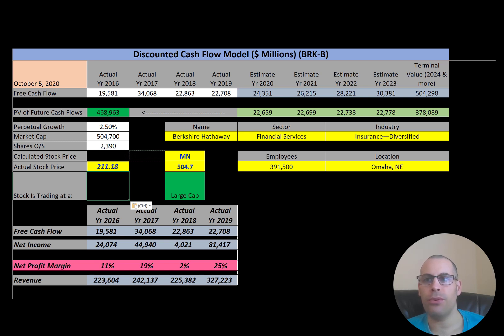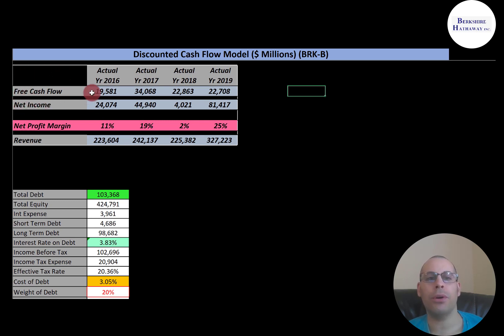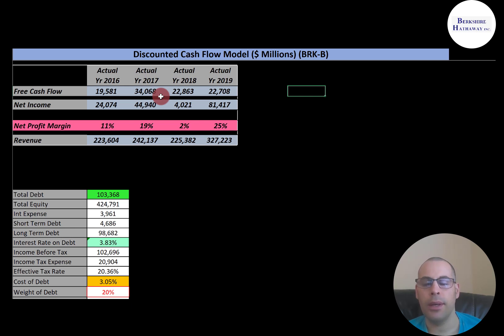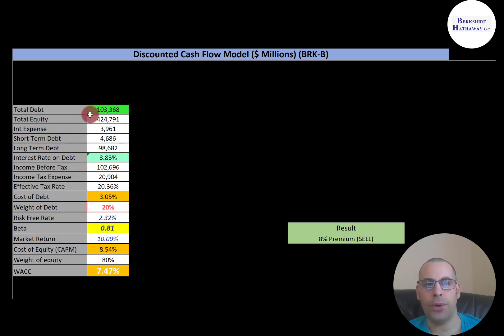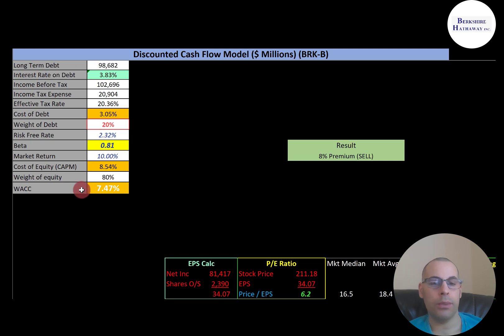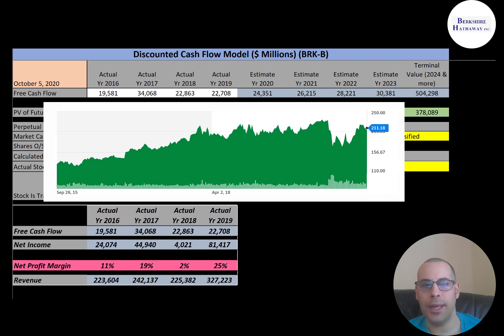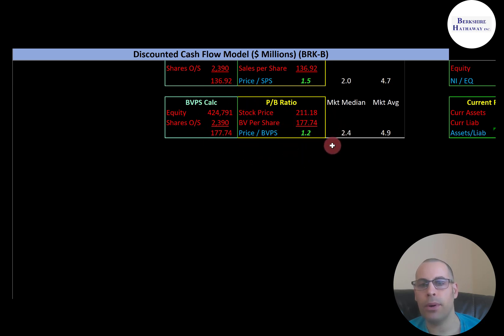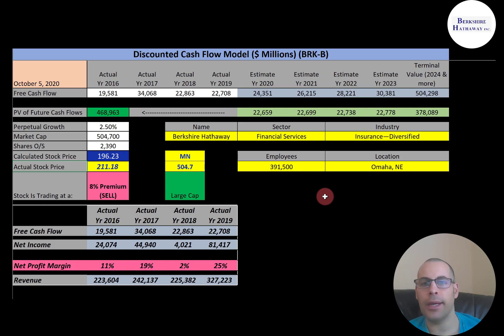Berkshire Hathaway Model: Amazing Price Multiples - Buffett/Munger are Stock Market Gurus! $BRK-B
Berkshire Hathaway Valuation Model: Amazing Price Multiples - Buffett/Munger are Stock Market Gurus!

Watch me provide an analysis on Berkshire Hathaway’s stock. Let's try to figure out Berkshire Hathaway's stock performance running a discounted cash flow model. We are going to look at Berkshire Hathaway’s B shares not Berkshire Hathaway’s A shares.  The valuation result is the same regardless if we looked at the B shares or A shares. This company has a great P/E ratio.  It also has a solid P/S ratio.  Berkshire Hathaway’s P/B ratio is amazing as well.  To summarize Berkshire Hathaway has a great price to earnings, price to sales and price to book ratio. Buffett & Munger are the king’s of value investing so buying Berkshire Hathaway’s stock is a no brainer for any value investor.